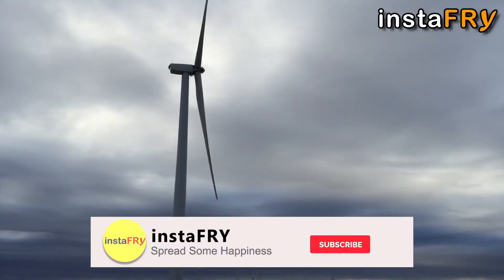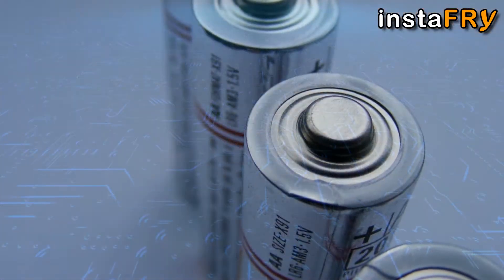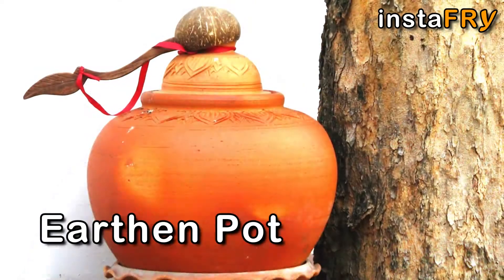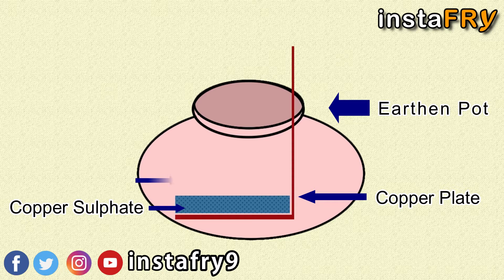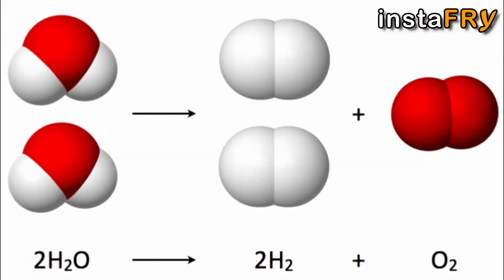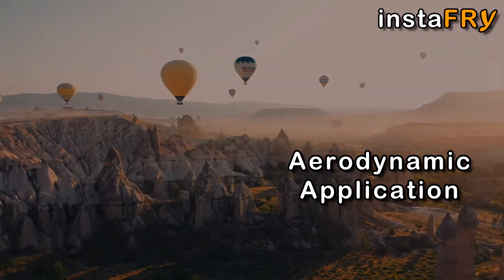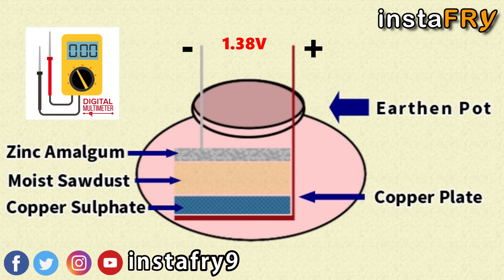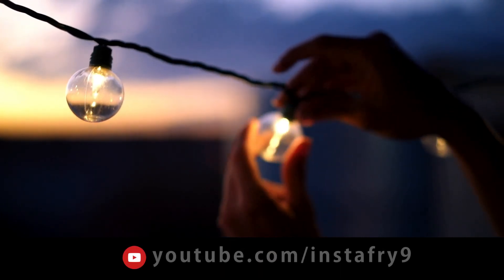Science in Ancient India | Formula of Battery in Agastya Samhita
Principles of Modern Science were known to Indians since ancient times. In around 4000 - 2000 BC, an Indian Sage known by the name Rishi Agatsya, in his work "Agastya Samhita",  described a method to make electric battery, which resembled the modern one invented much later in the 18th Century. The ancient text of Agastya Samhita, not only describes the method of making electric battery (and producing electricity - known as Mitra Varuna) , but it also mentions the process of electroplating and splitting of water into hydrogen and oxygen.